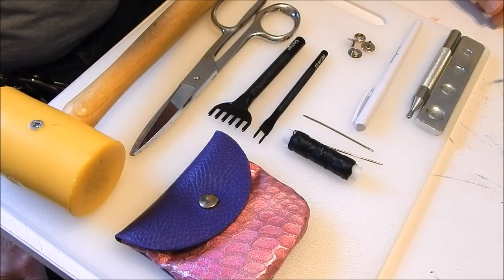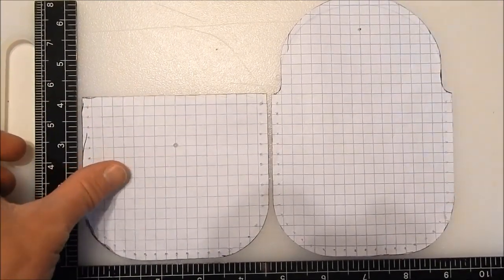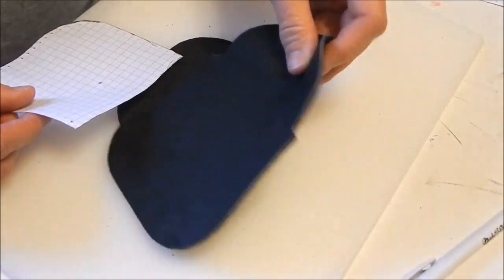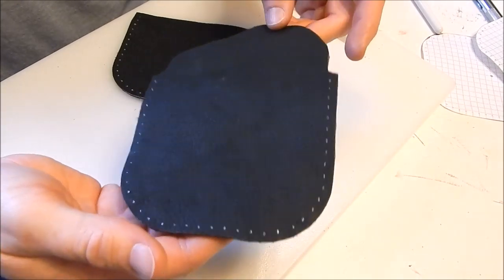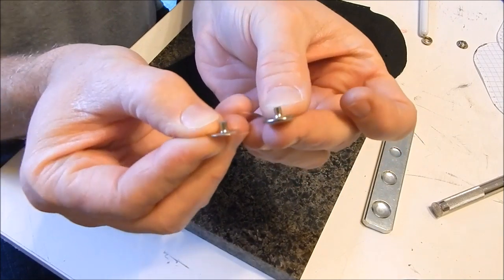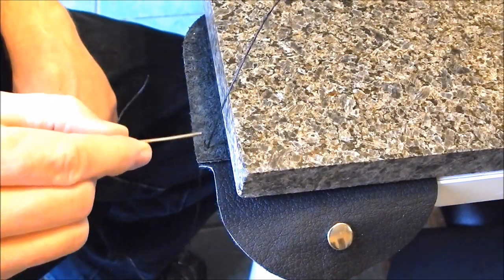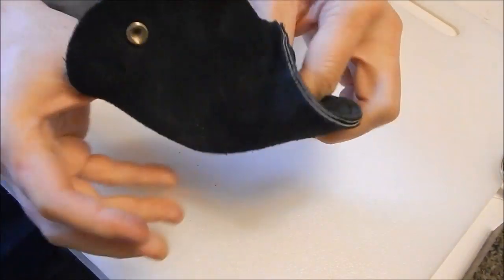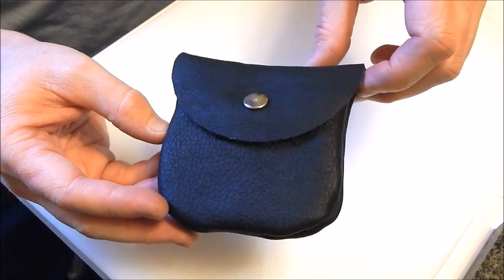LeatherWork3/Coin Pouch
Second in the series, step by step how to make a simple coin pouch, perfect beginner project.